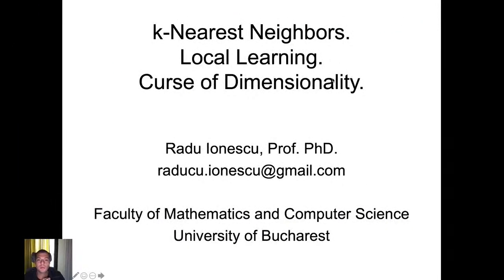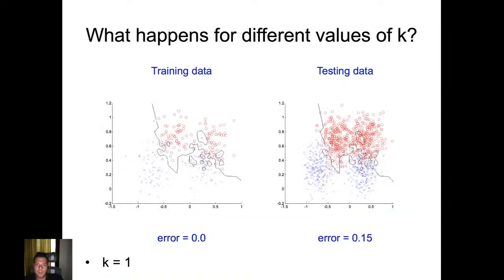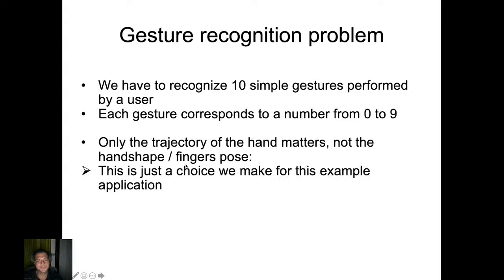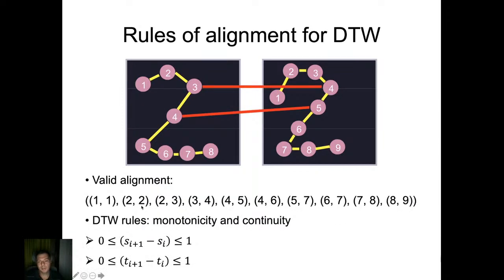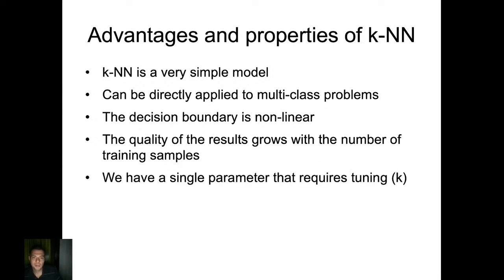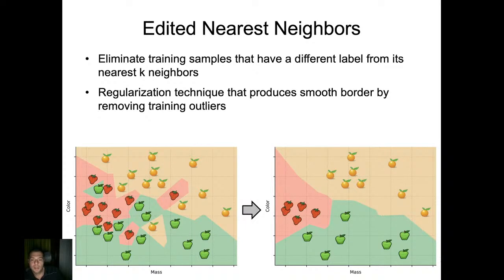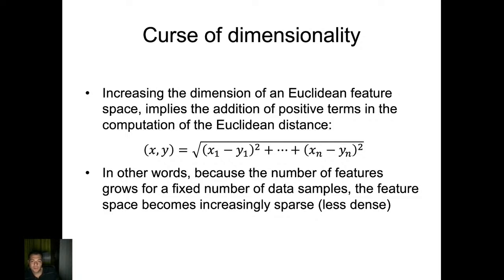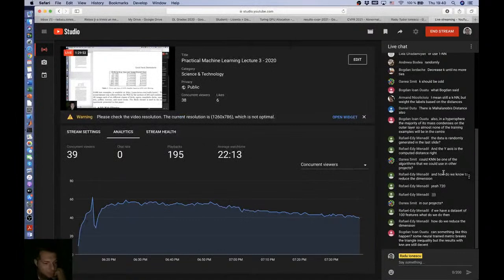Practical Machine Learning Lecture 3 - 2020